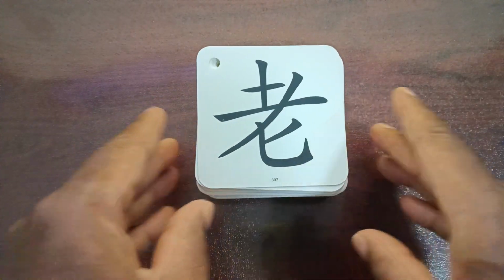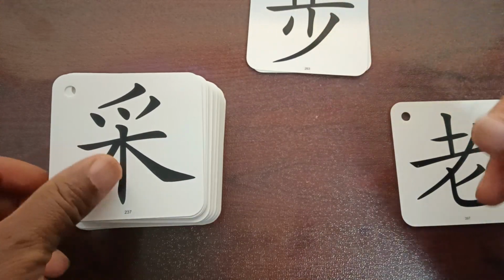Chinese HSK Flashcards Challenge Day 5/60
Day five of our Chinese HSK Flashcard Challenge! Today's word of the day is 不 (bu) — meaning 'not' or 'no'. We're continuing through the deck and discovering this fundamental character. Join us as we build our Mandarin vocabulary one flashcard at a time!